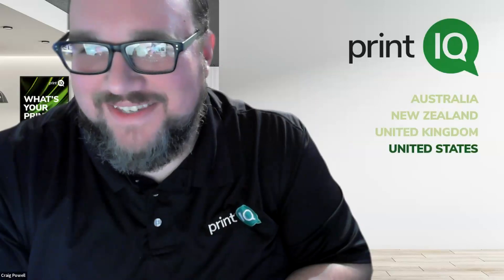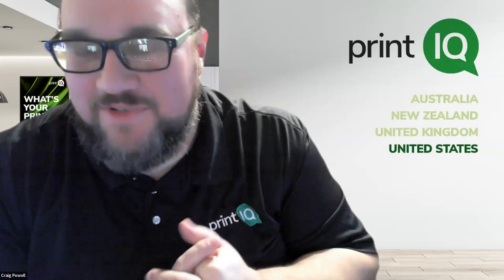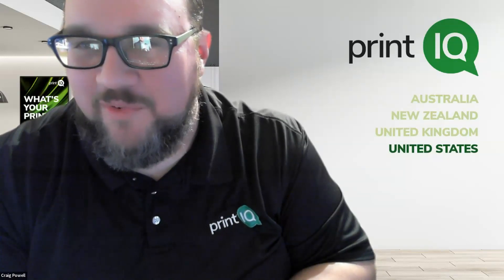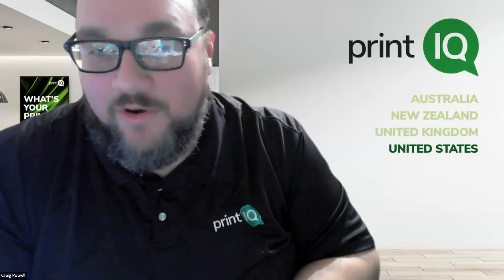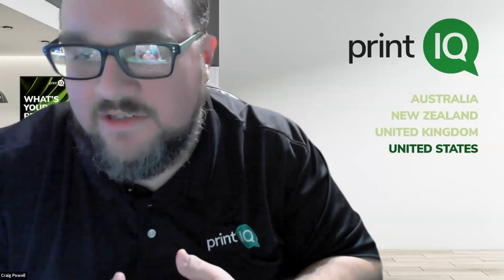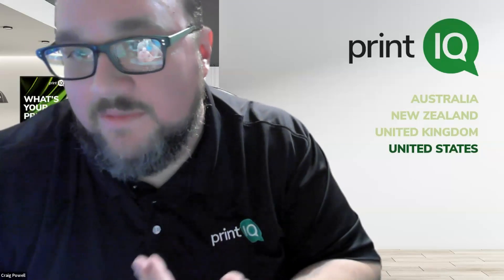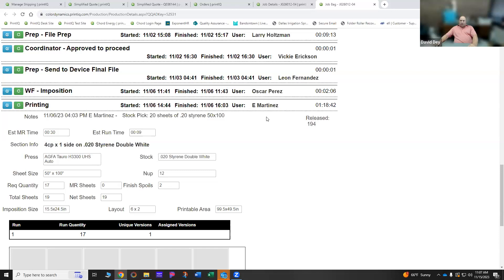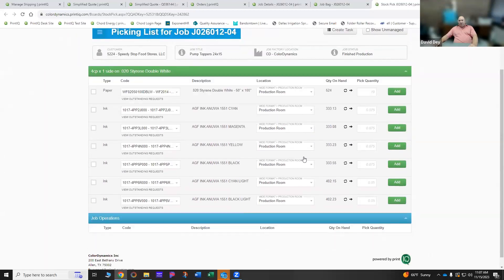printIQ Customer Conversations with David Dey from ColorDynamics (printIQ Webinar Series)